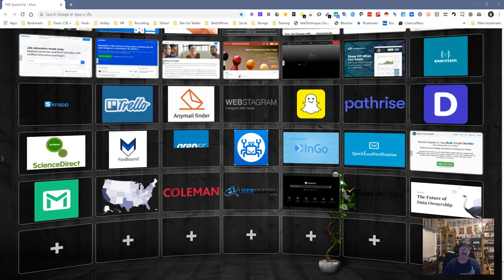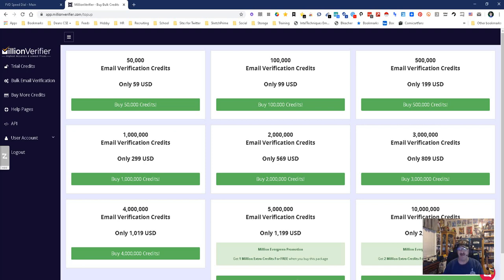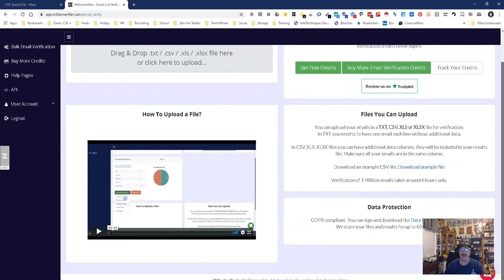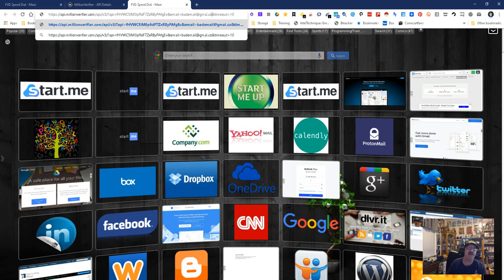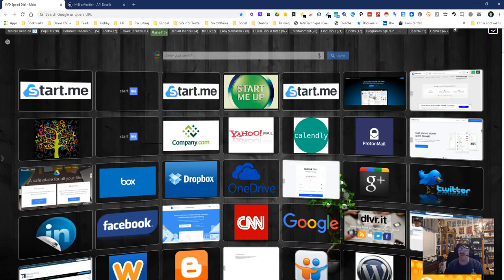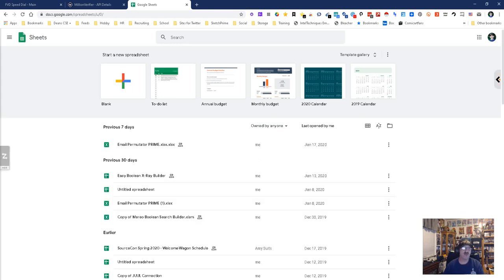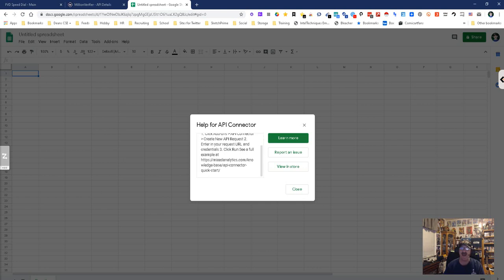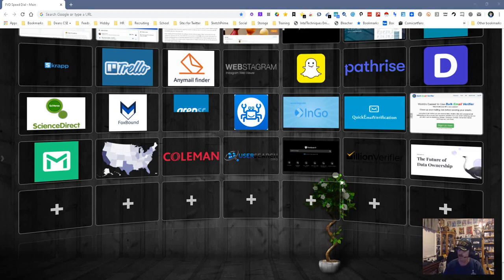Million Verifier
A way to verify emails en mass.